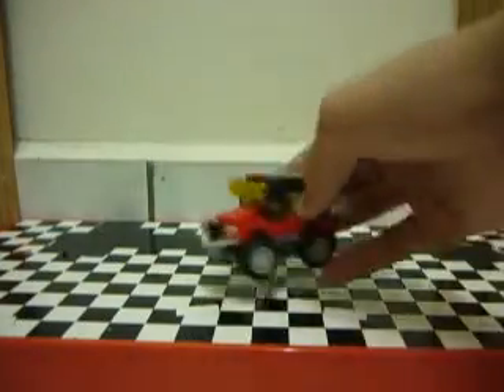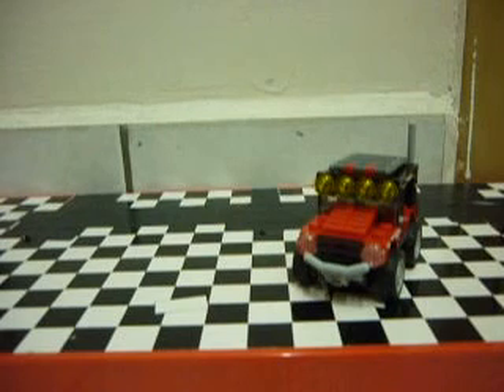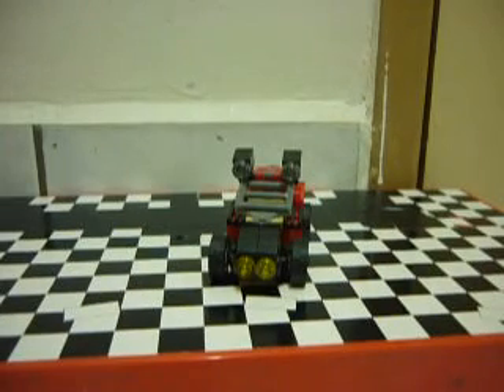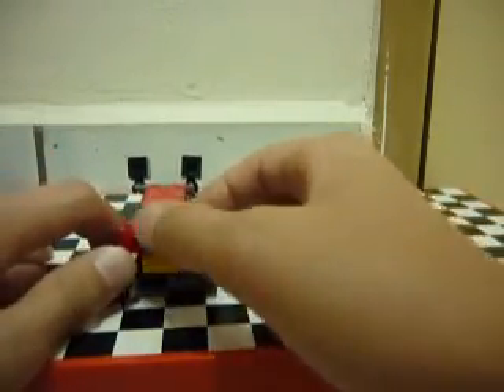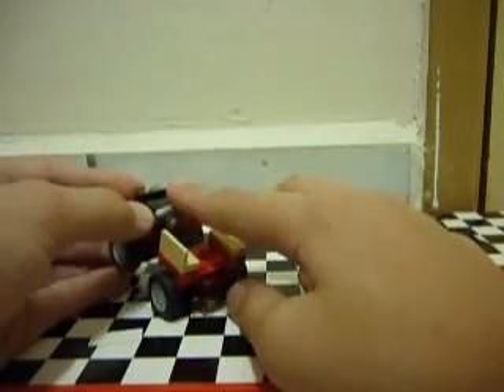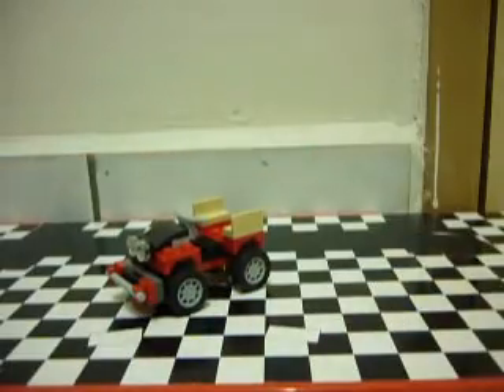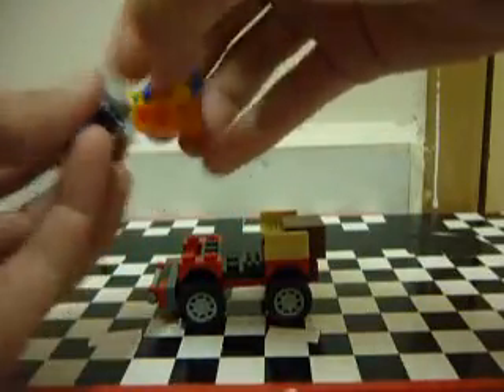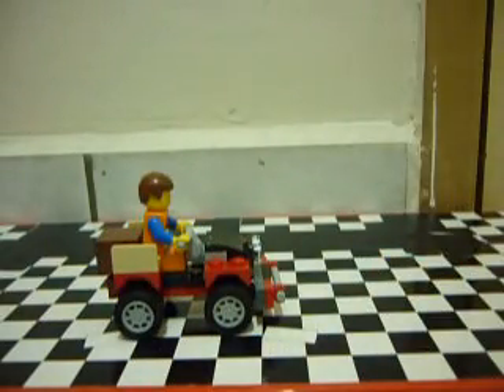Lego Craetor 3 in 1 Desert Racers set 311040 review